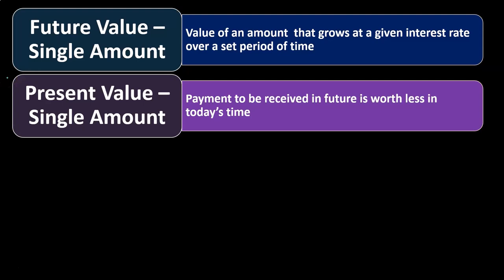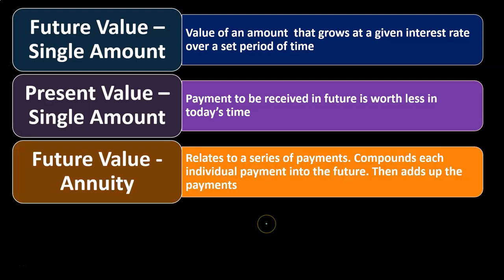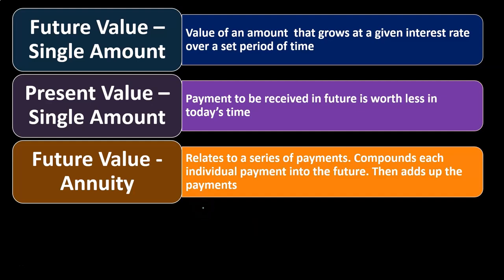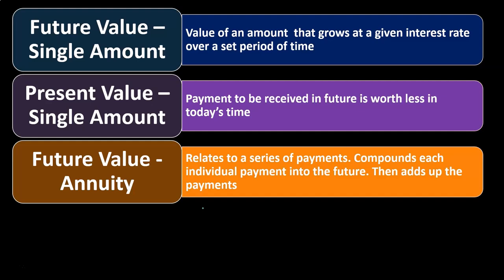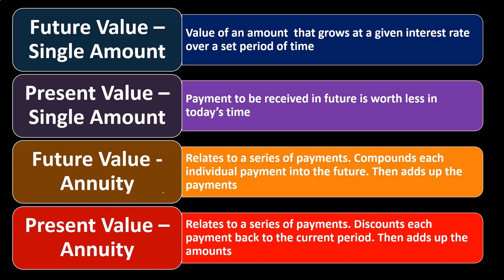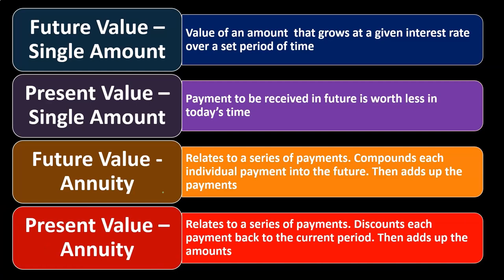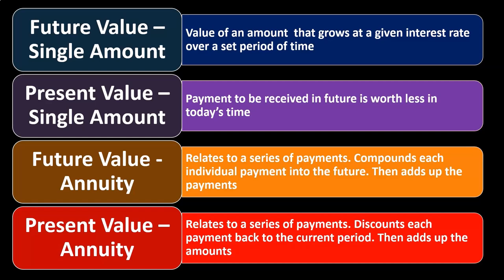Present & Future Value of an Annuity Calculations Corporate Finance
Master the concepts of Present and Future Value of Annuities in this corporate finance breakdown! Learn how to calculate the value of a series of consistent payments over time, whether you're saving for a goal or planning future cash flows. Understanding these calculations is crucial for making strategic investment and budgeting decisions. Ideal for finance students and professionals looking to enhance their skills. 📊💡